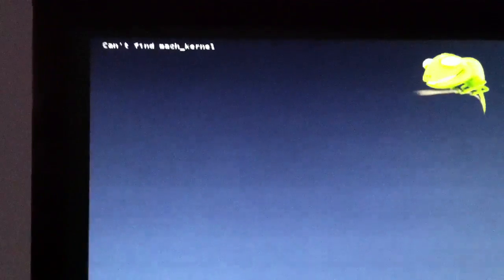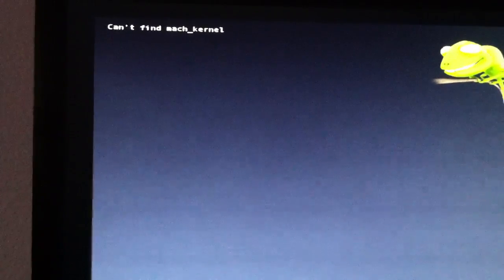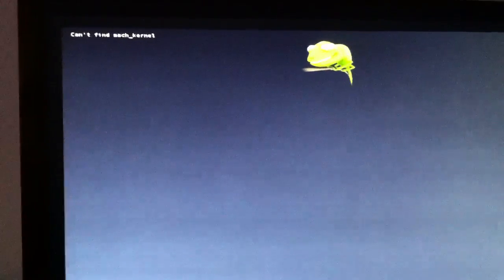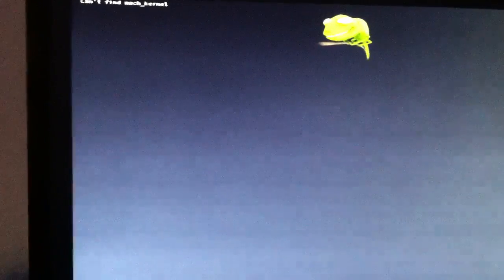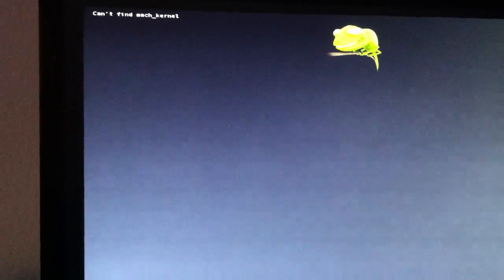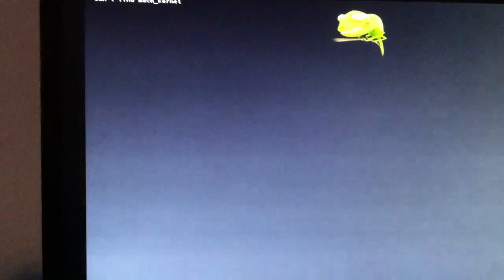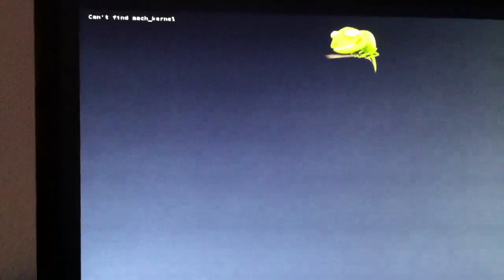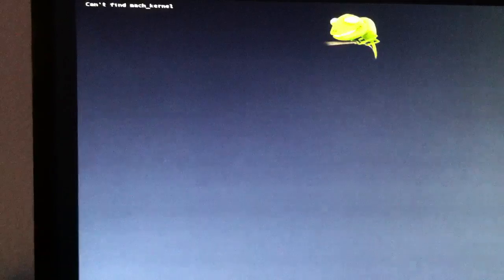Can't find Mach_kernel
Okay I'm getting somewhere. right now what is connected is the mobo ga-x58a-ud3r / gigabyte GTX 285 / i7 processor / 2 gig ocz ddr3 ram / 60 gig ocz ssd